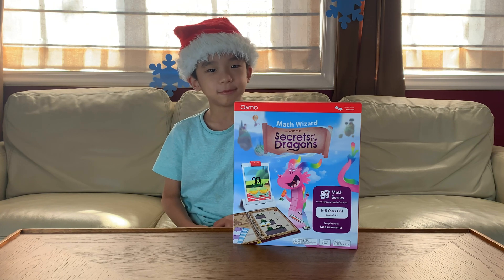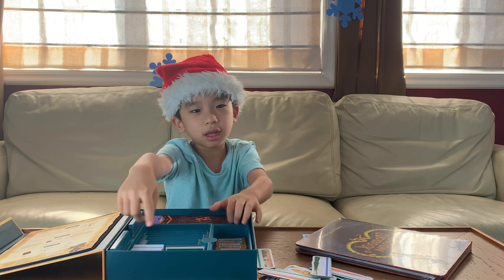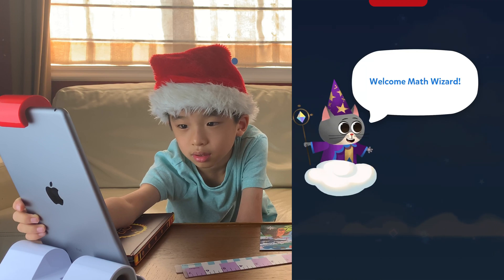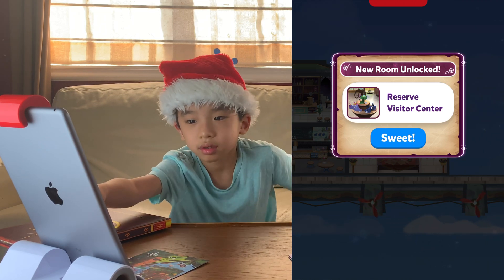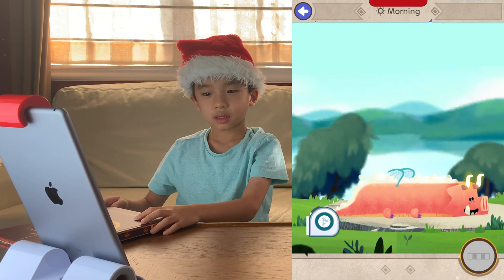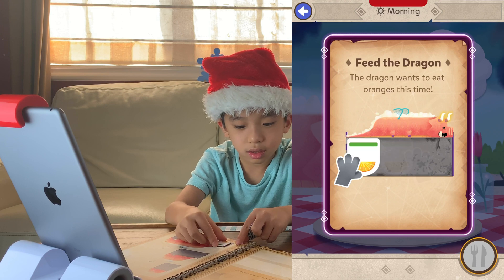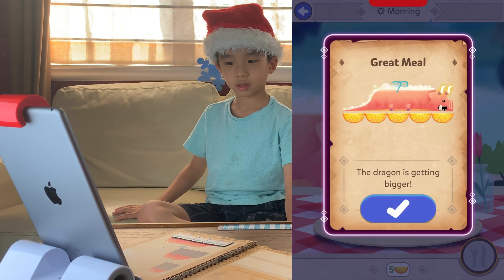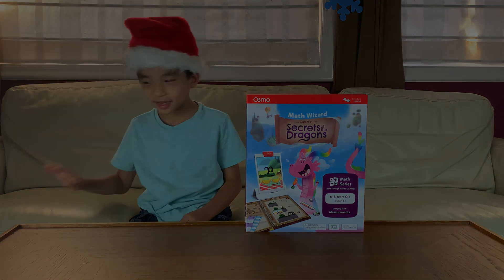Osmo Math Wizard and the Secrets of the Dragons (Unboxing, Demo, and Review) Osmo Wonderland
Welcome to Osmo Wonderland! We unbox Osmo's Math Wizard and the Secrets of the Dragons! This is a curriculum-based and self-paced, helping kids build math confidence and understanding - perfect for digital learning at home.

Become a Bloggineer Patron and receive aweBecome a Bloggineer Patron and receive awesome rewards

YouTube had turned off our comments. If you want to reach us, please check out our Facebook